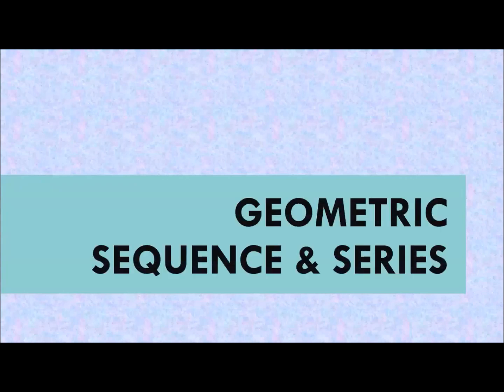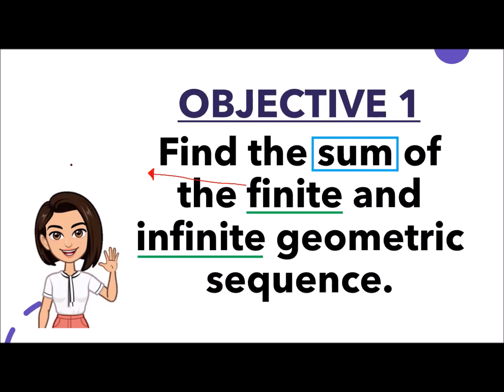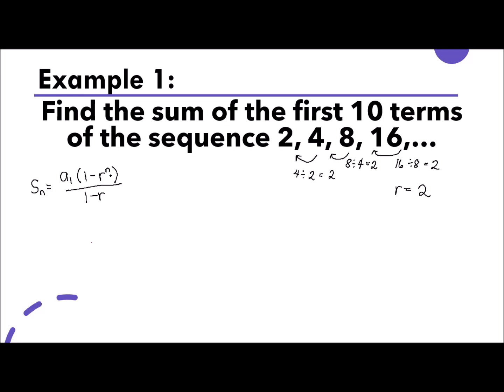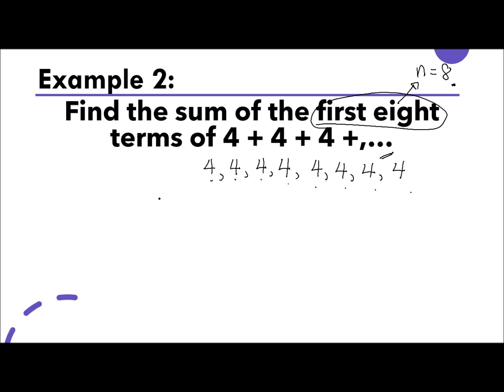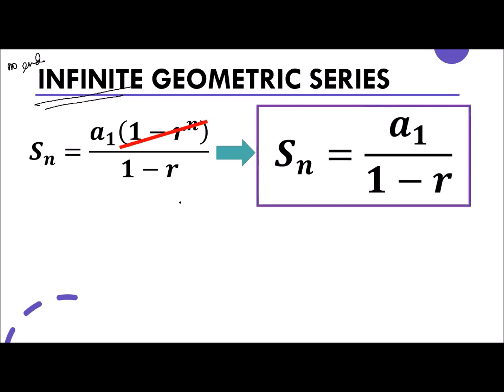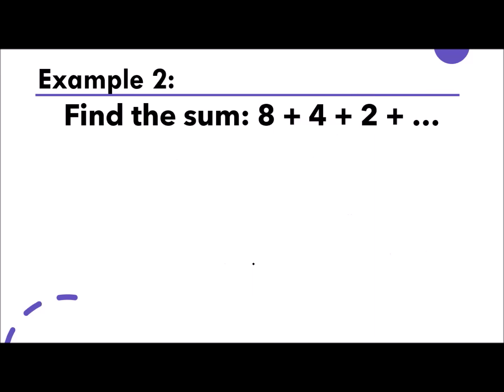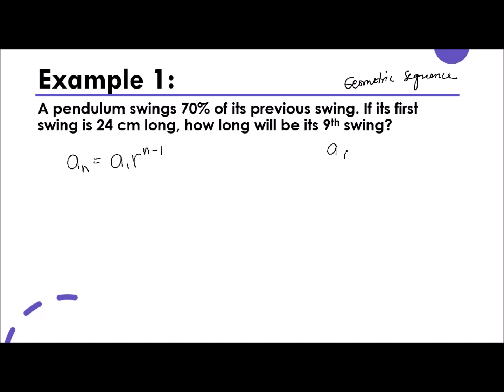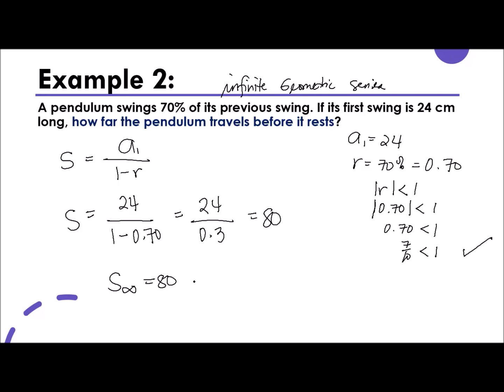MATH 10 GEOMETRIC SERIES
At the end of this video, you will learn how to find the sum of finite and infinite geometric series; and solve word problems involving geometric sequence. I hope this video will help you learn and love Math. :)